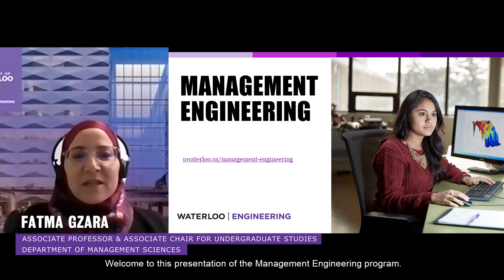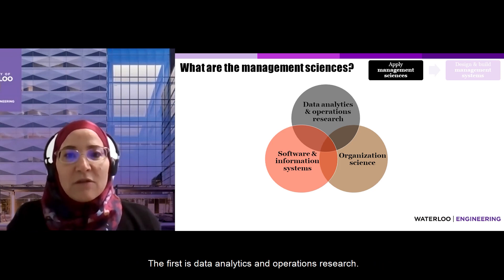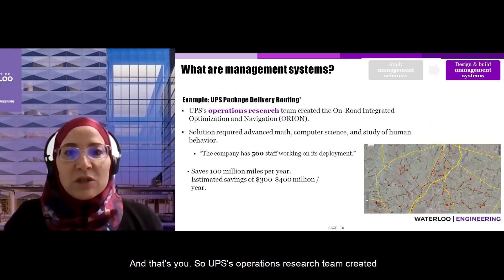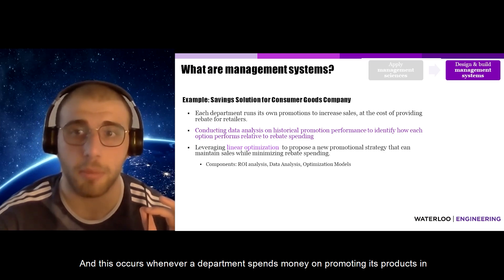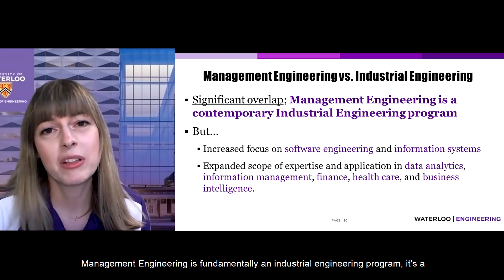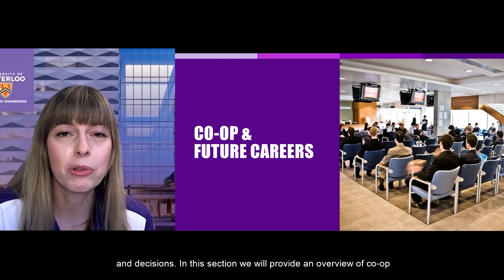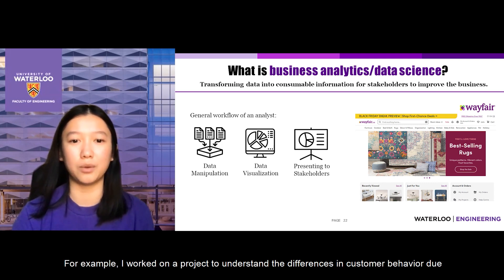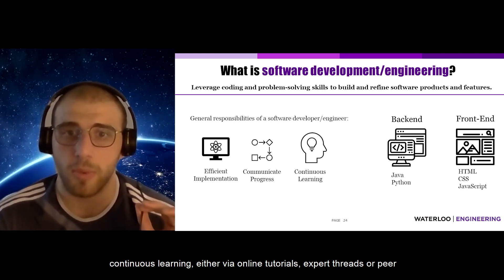Management Engineering Undergraduate Program - Virtual Fall Open House 2020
Fatma Gzara, Associate Professor and Associate Chair for Undergraduate Studies in the Management Sciences department at the University of Waterloo, shares an overview of the management engineering undergraduate program. She is joined by Professor Ada Hurst of Management Sciences, as well as current students Raja Sakakini and Toni Li who share their experiences in the program, covering everything from lectures and co-op, to student life.